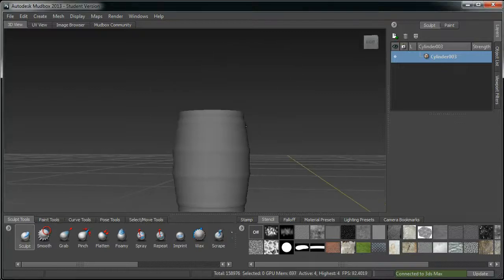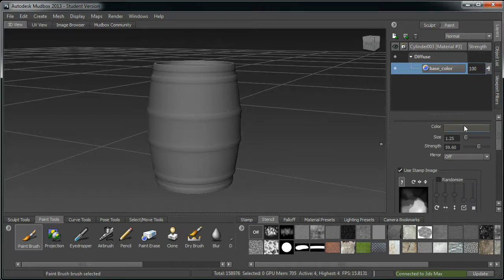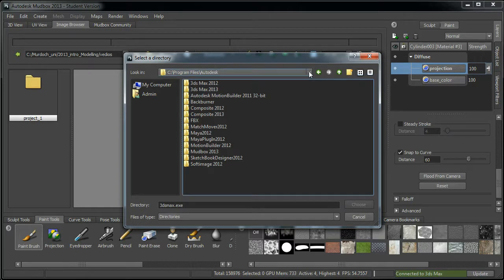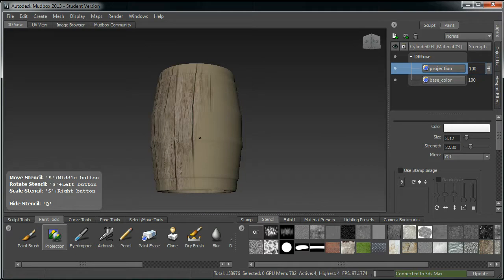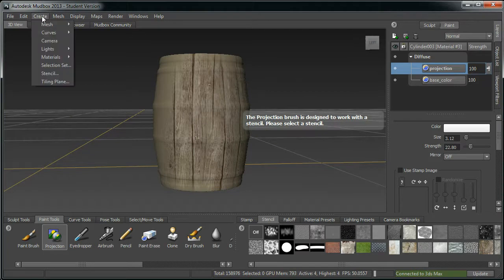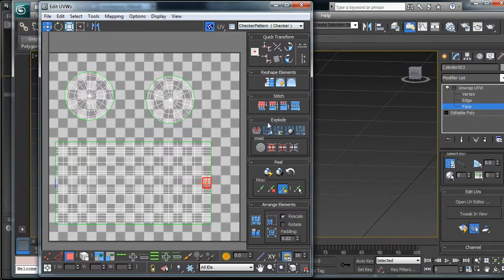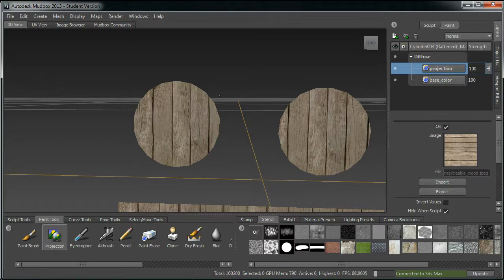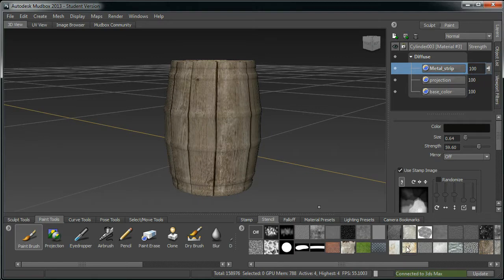Part_2_wooden_barral_texture_painting